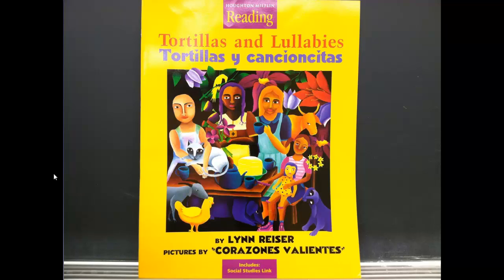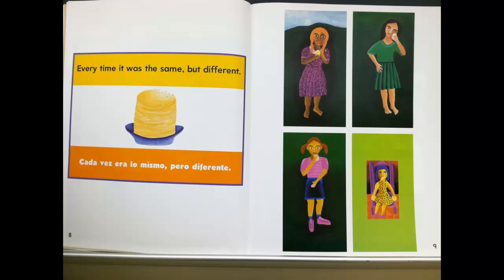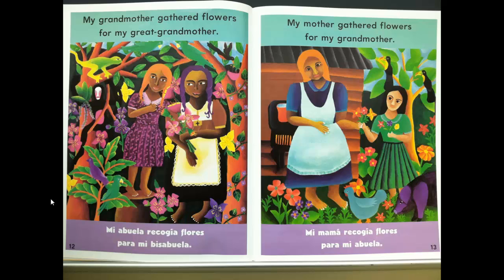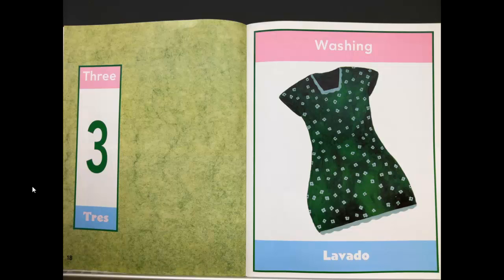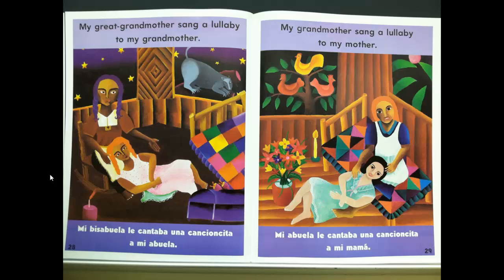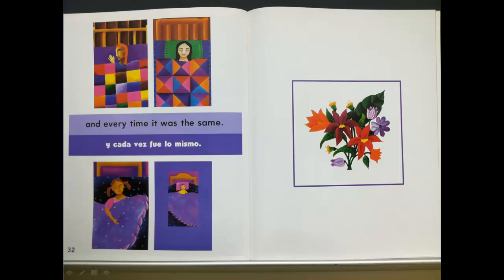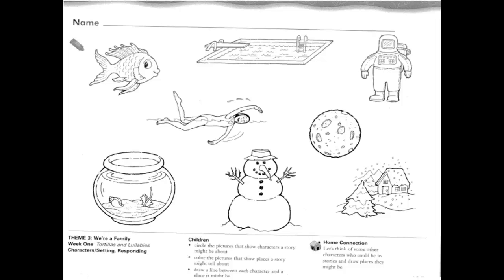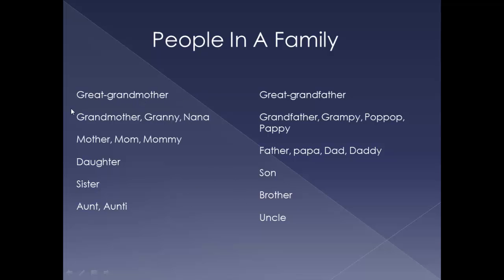Reading T3W1D3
Reading